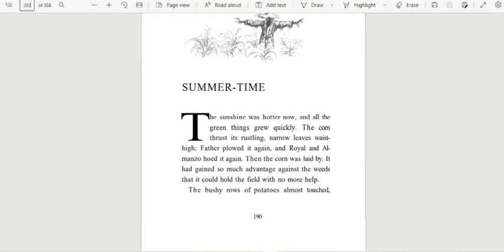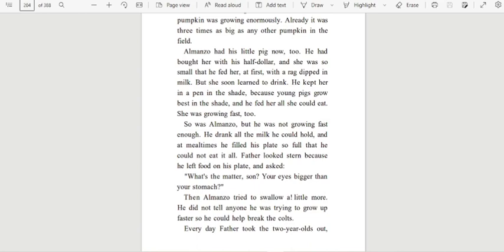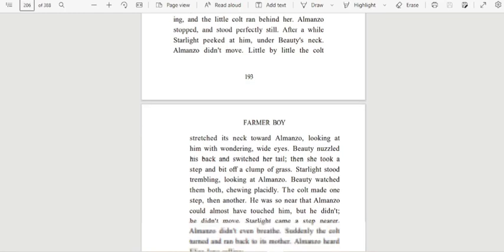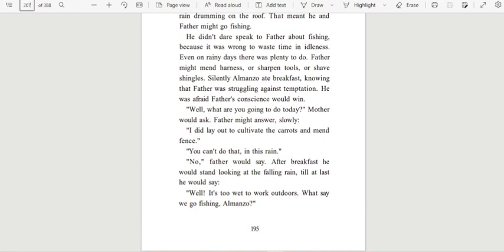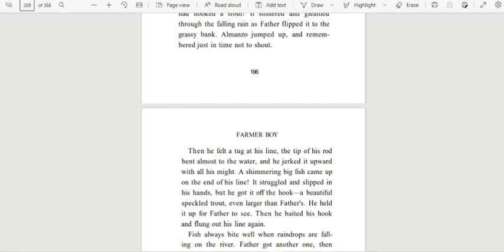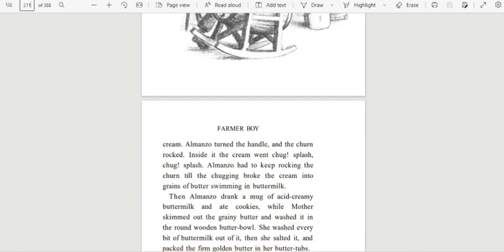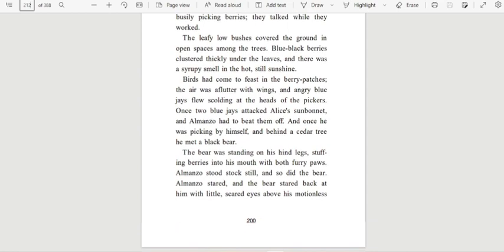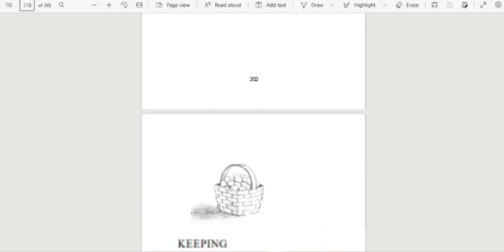Farmer boy, Chapter 17, Summer time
Farmer Boy is a children's novel written by Laura Ingalls Wilder and published in 1933. It was the second published novel in the Little House series, but it is not related to the first, which that of the third directly continues. The novel is based on the childhood of Wilder's husband Almanzo Wilder, who grew up in the 1860s near the two of Malone, New York. This is the 17th Chapter of the Novel- Farmer Boy-Audio Book.
Audio voice - Cherry Jones
Fiddle performed by Paul Woodiel